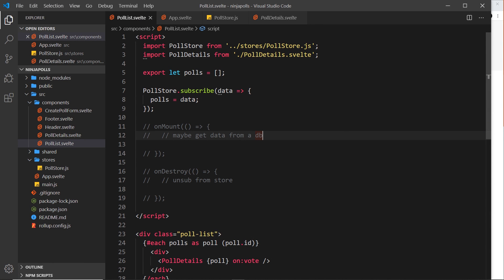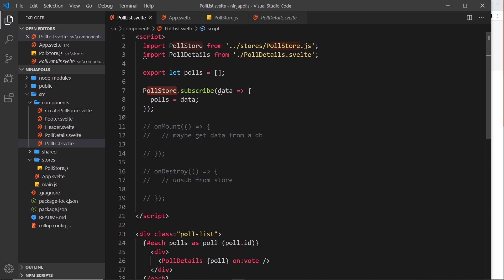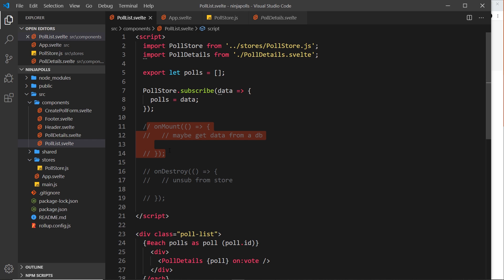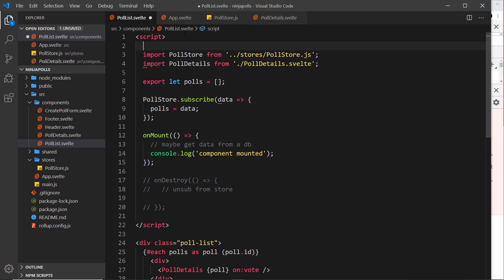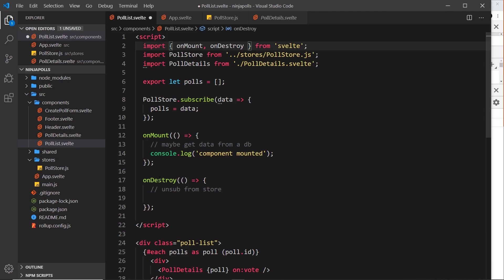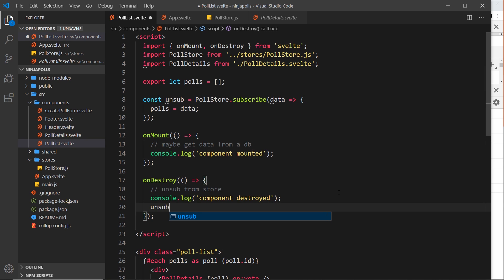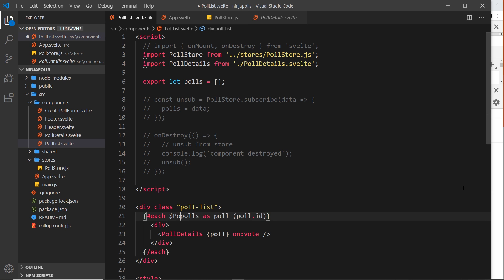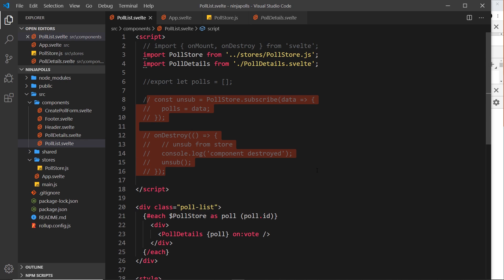Svelte Tutorial for Beginners #30 - Lifecycle Hooks